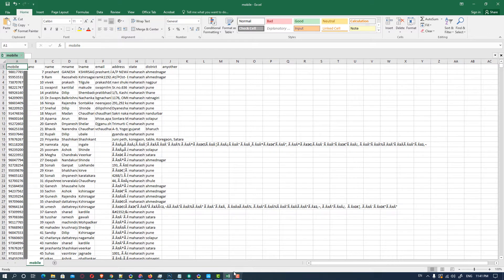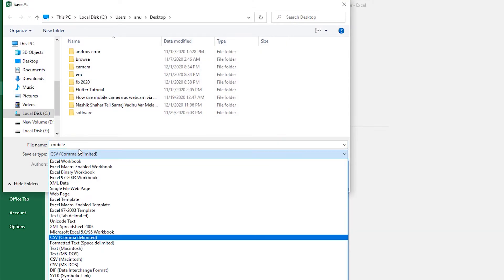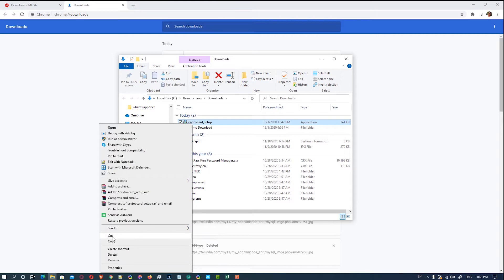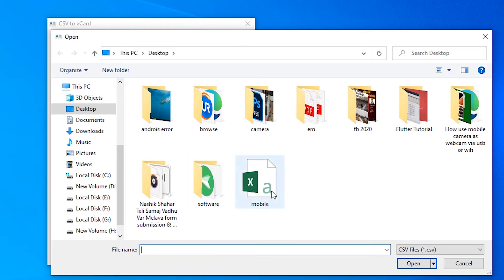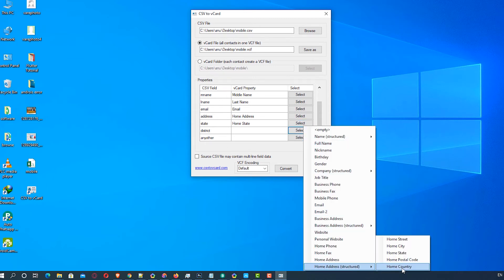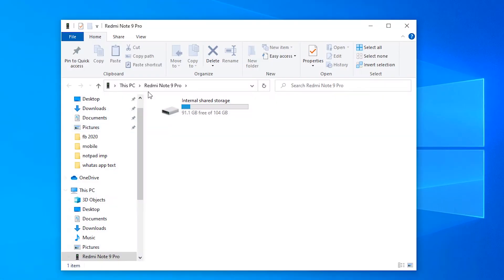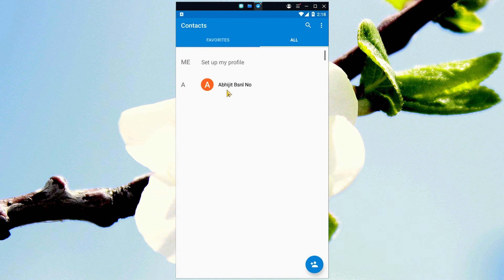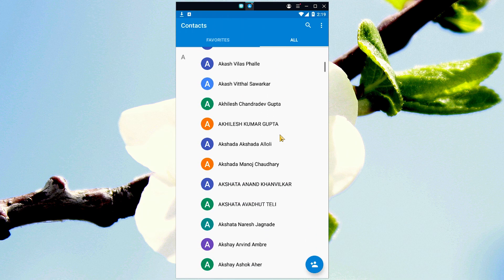How to Import Unlimited Contacts From Excel to android Mobile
In this video we are going to see How to Import Unlimited Contacts From Excel to android Mobile By the simplest way